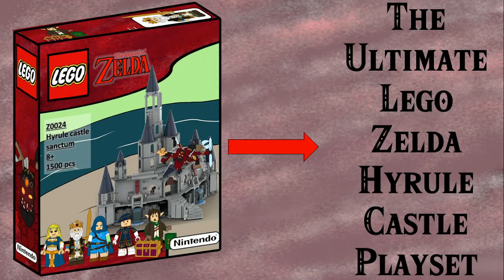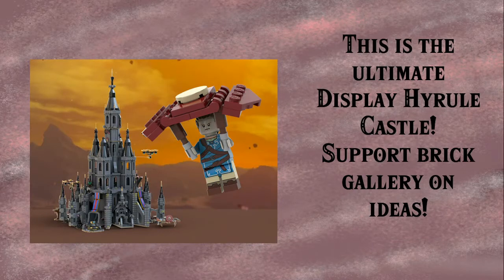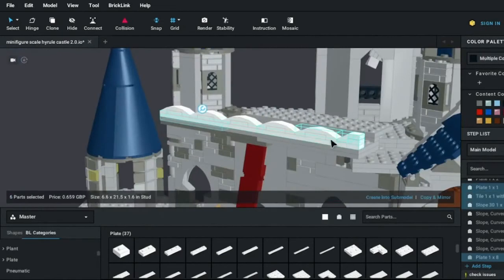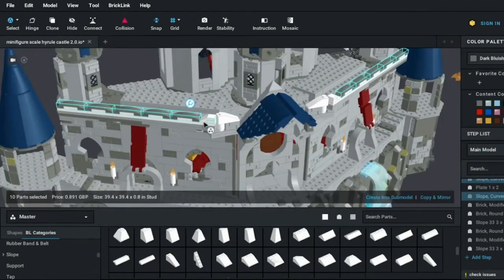Building the Ultimate Lego Zelda Hyrule castle playset! (100 sub special)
today its finally time to build the ultimate Lego Hyrule castle playset from botw!